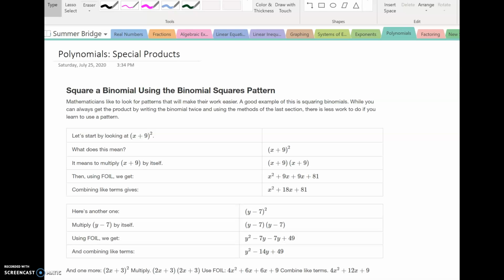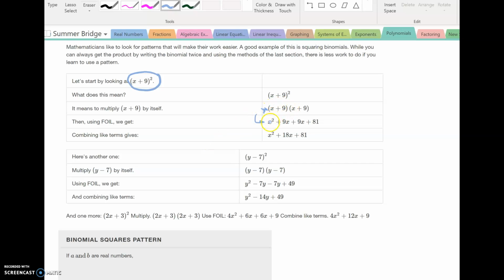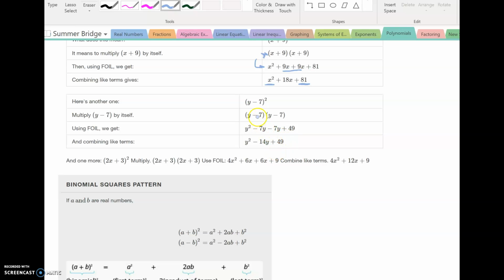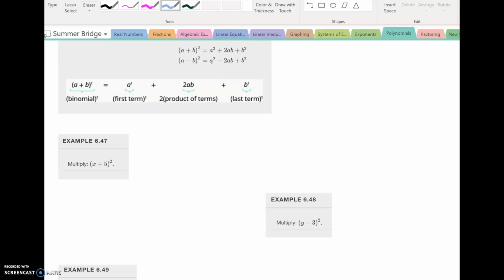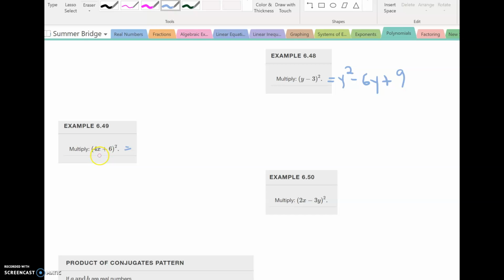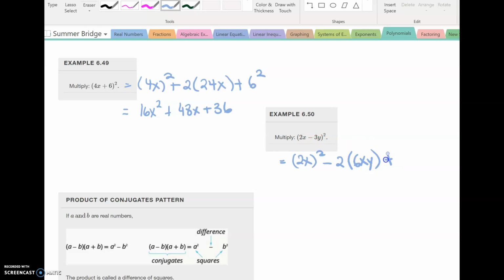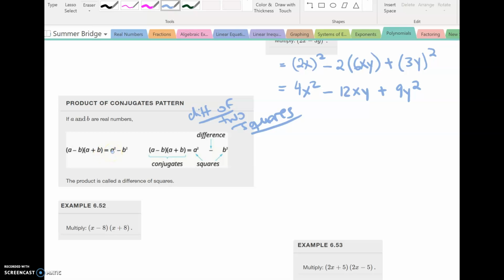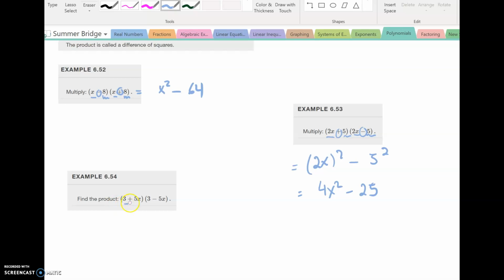Polynomials: Special Products